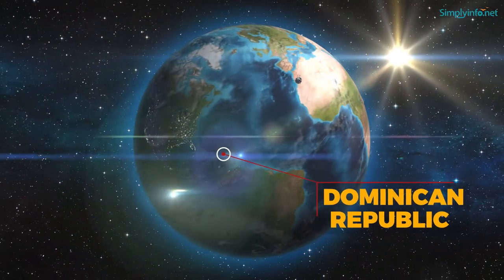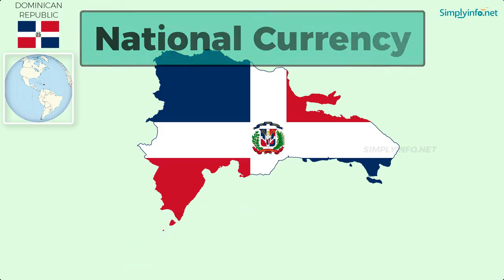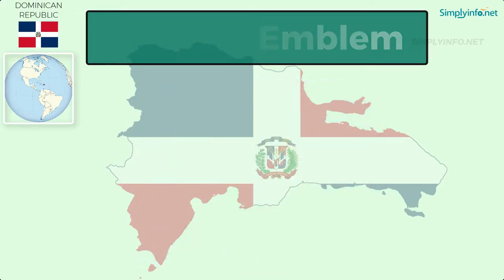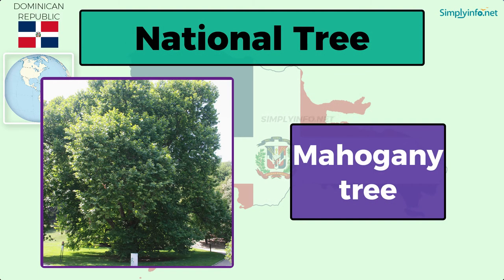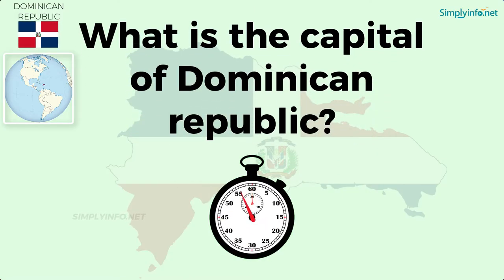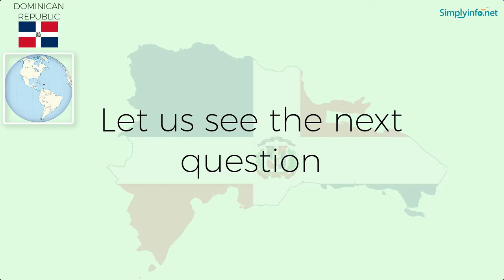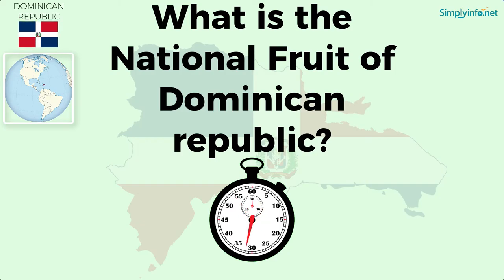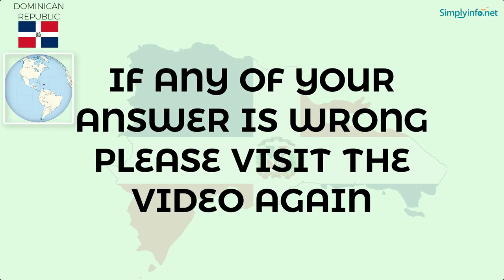Do You Know Dominican republic Basic Information | World Countries Information #51 - GK & Quizzes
Do You Know Dominican republic Basic Information useful for General Knowledge (GK) Quiz and competitive exams. Basic World Countries information for all - Best General Knowledge Video Series on YouTube #01. Suitable to learn all basic details about World country Dominican republic to learn GK (General Knowledge) for Indian Competitive Exams like UPSC, Groups, Banking Exams, Navy Exams etc.

From this video you will learn Dominican republic basic information like:

Name           - DOMINICAN REPUBLIC
Capital           - SANTO DOMINGO
Language          - Spanish, English
National Currency - Peso Oro
Largest City          - Santo Domingo
Continent          - North America
National Name  - REPUBLICA DOMINICANA
National Anthem  - Dominican National Anthem
Principal River          - Yaque del Norte
National Bird  - The palmchat
National Flower  - Bayahibe Rose
National Fruit  - Carambola
National Tree  - Mahogany tree
National Animal  - The palmchat
National Sport  - Baseball

Team SimplyInfo.net